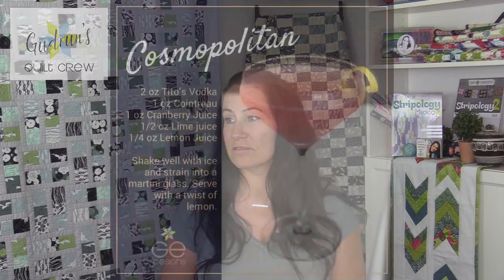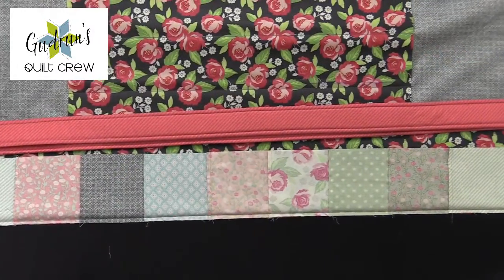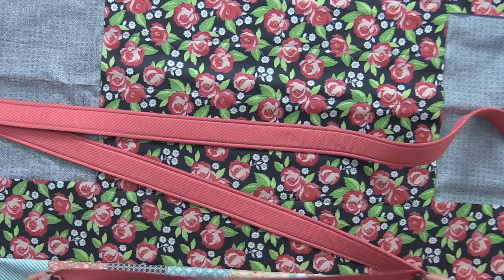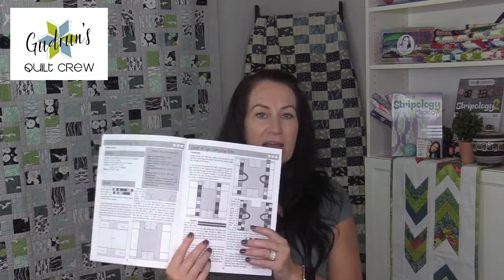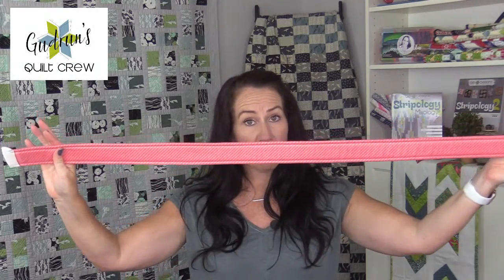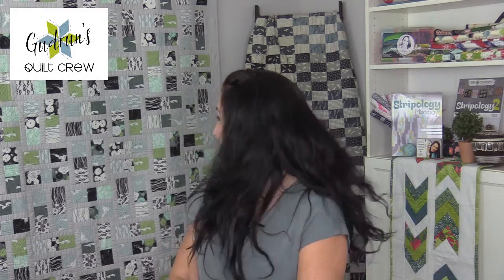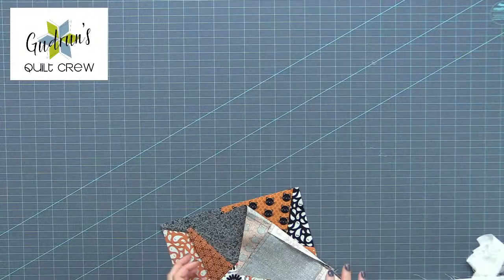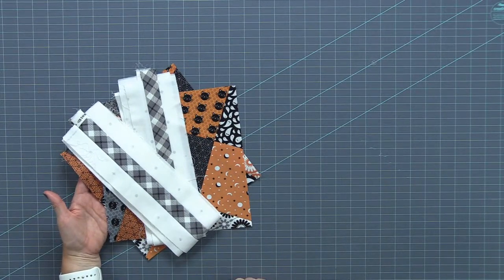Happy Friday, July 24th 2020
Friday Fun and quilting Chat

GE Designs: GE Quilt Designs